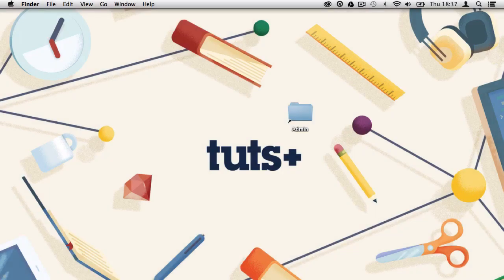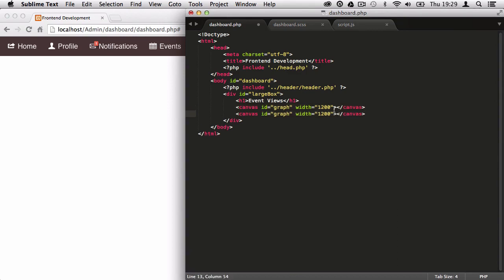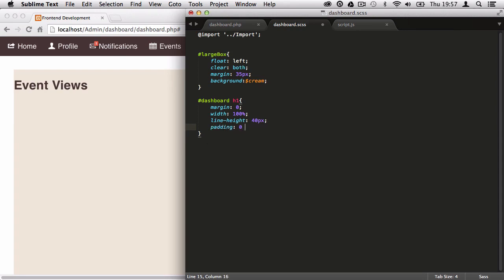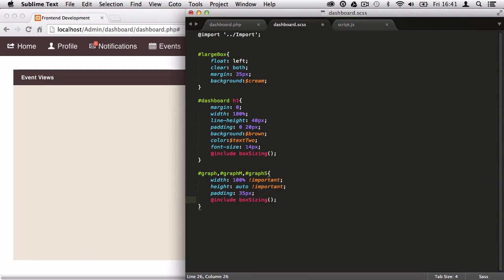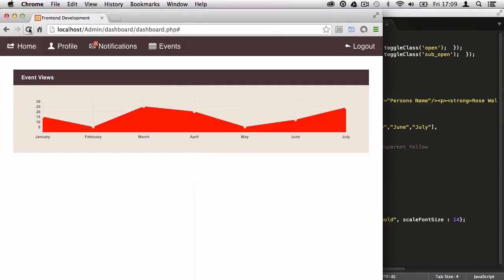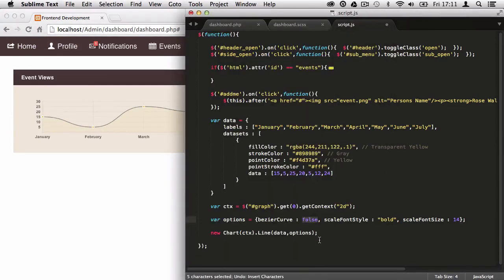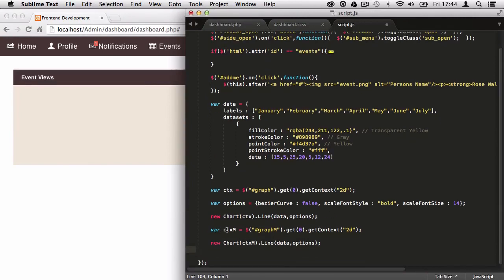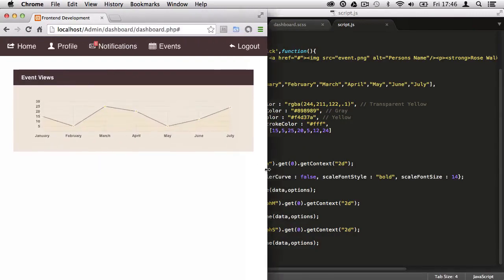0217 Dashboard Admin Interface Design and UI Tutorial